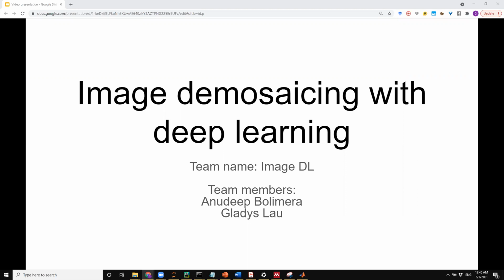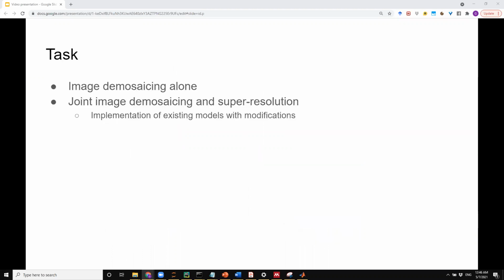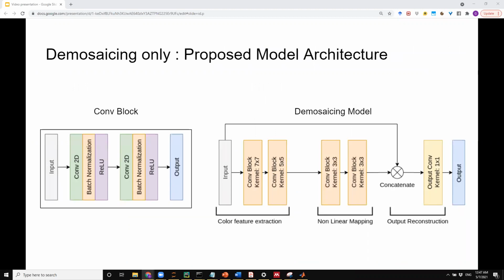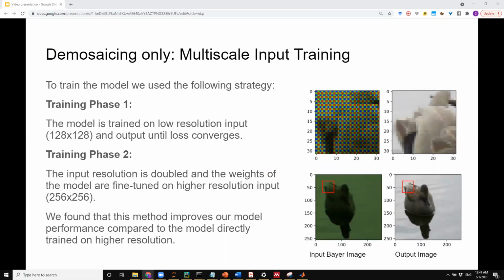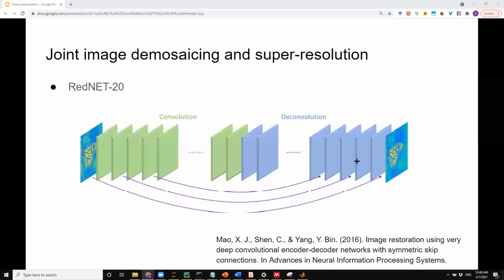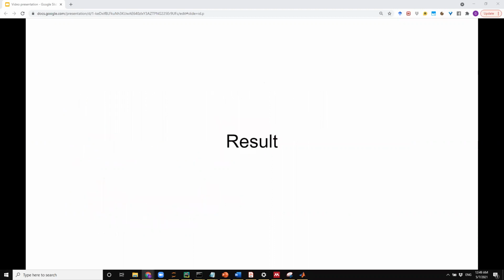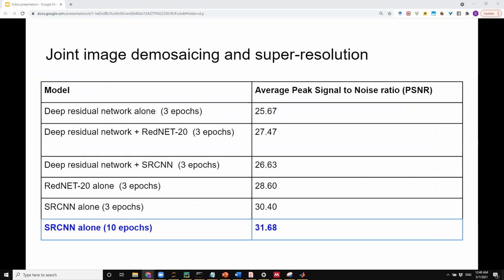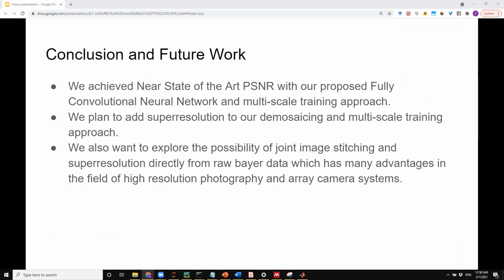Image demosaicing with deep learning